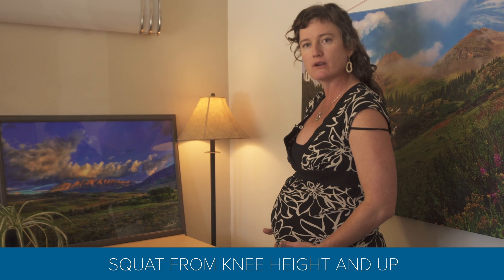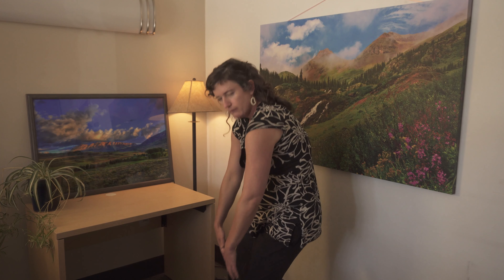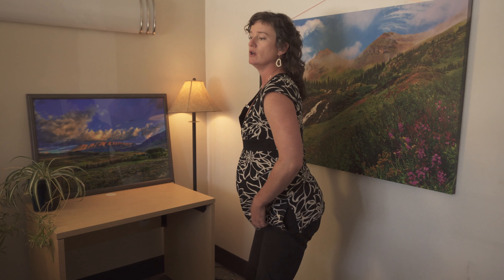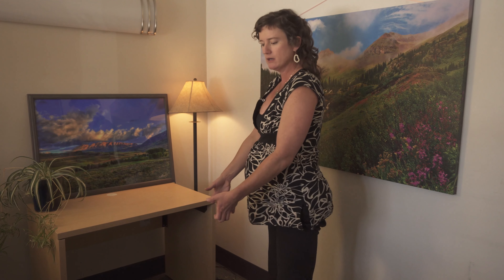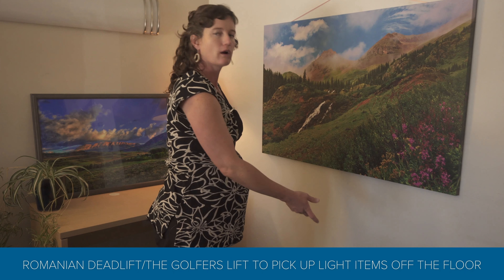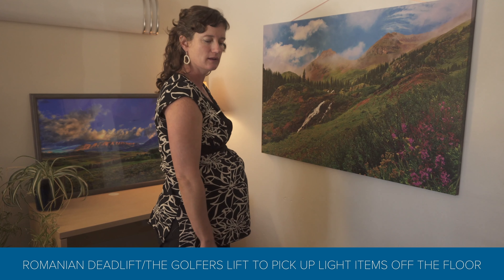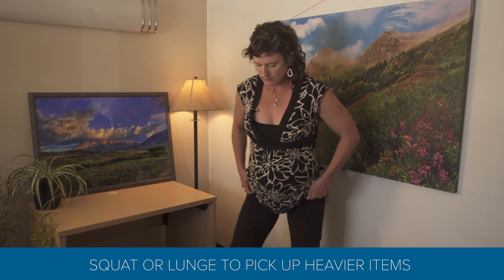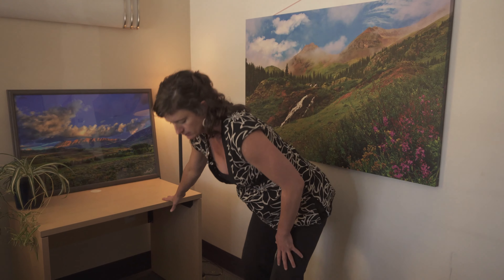Fourth Trimester Functional Movements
At Gunnison Valley Health's Rehab Department, we have staff who specialize in pelvic core therapy, focusing on prenatal and postpartum women. This video shows the different functional movement exercises you can do during the 4th trimester to increase your strength and protect your pelvic core.